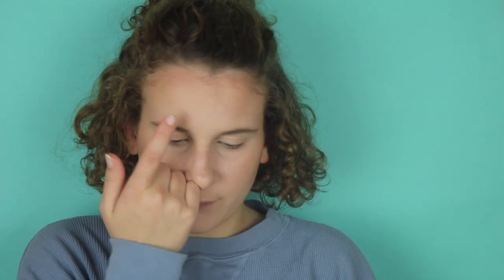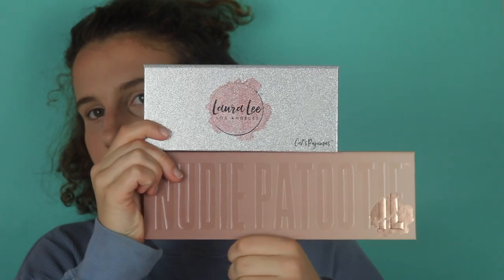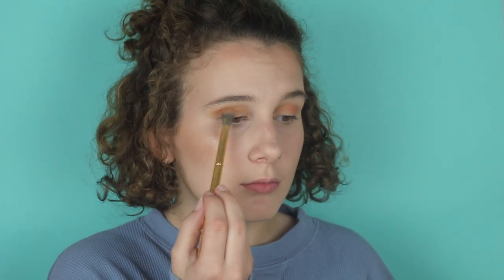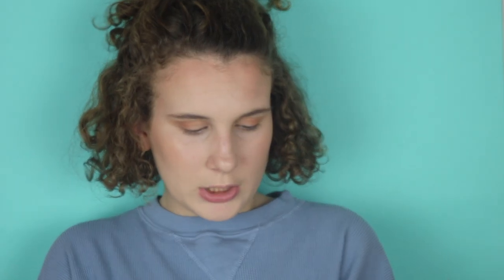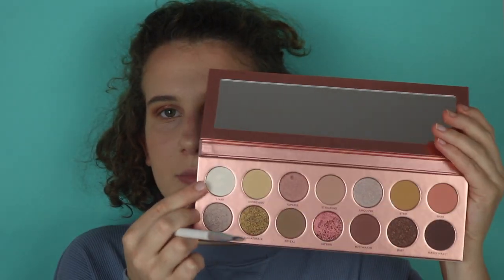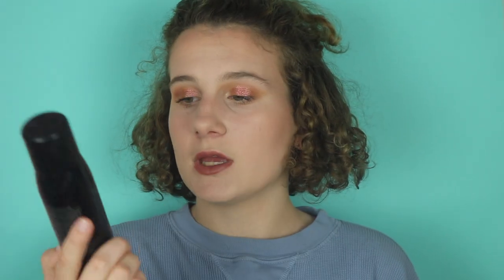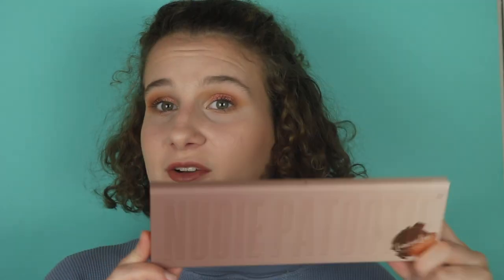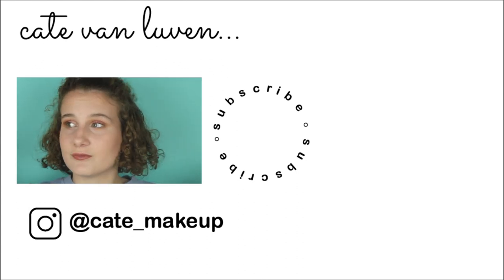Nudie Patootie Unboxing & Review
All I have to say is that I am in love with this palette!